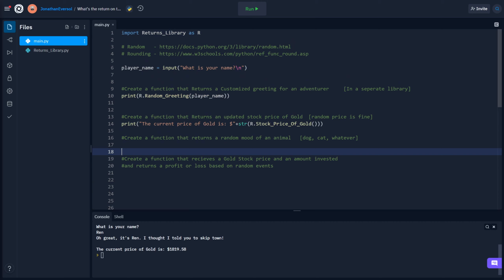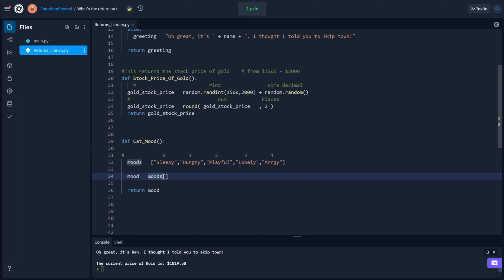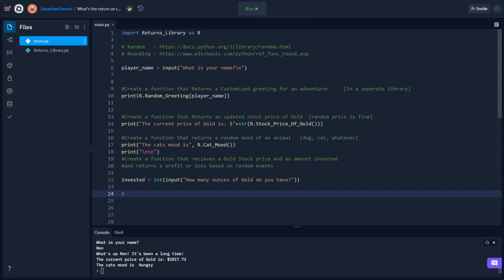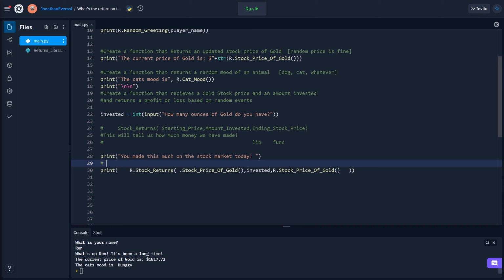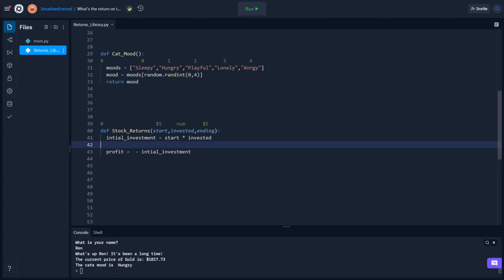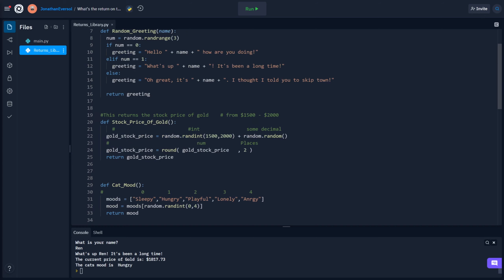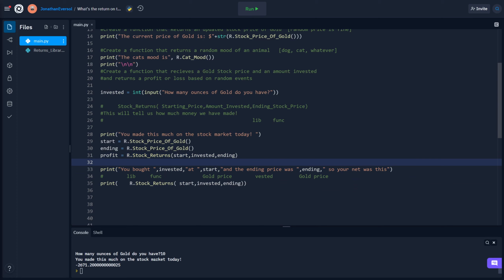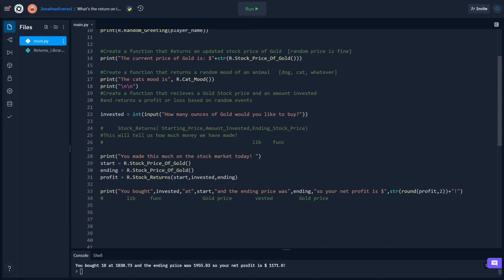017 What's the return on that [Part 2]